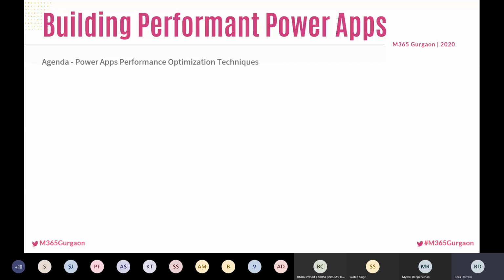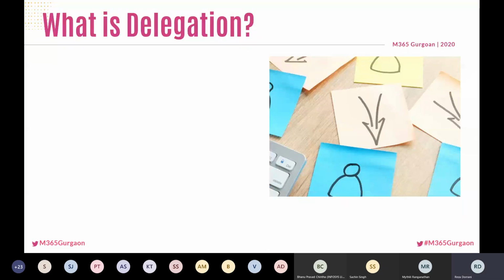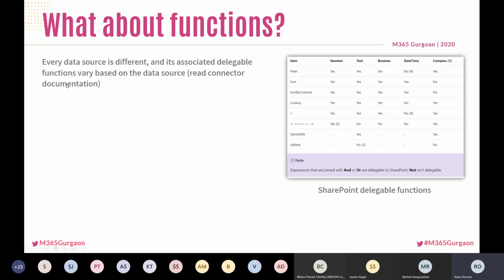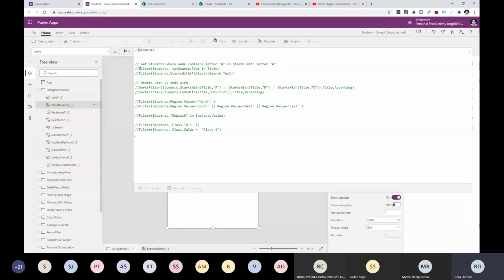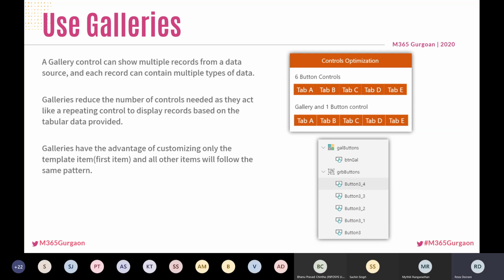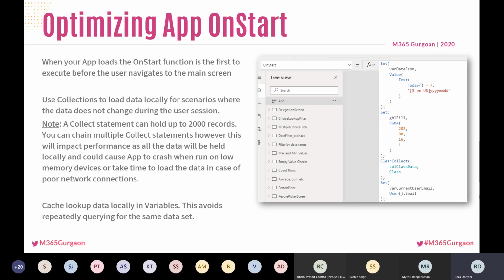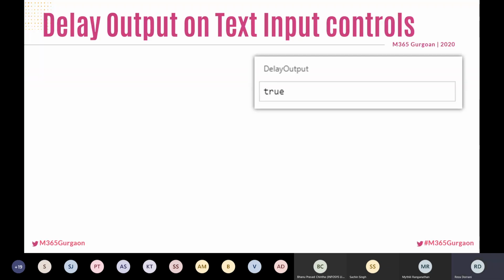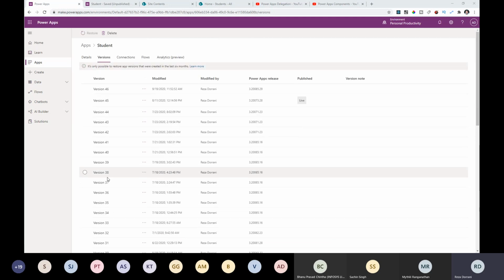M365 Saturday Gurgaon :Building Performant Power Apps (Dev Track)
This is the recording of the session titled (Building Performant Power Apps) by Reza Dorrani - Microsoft MVP